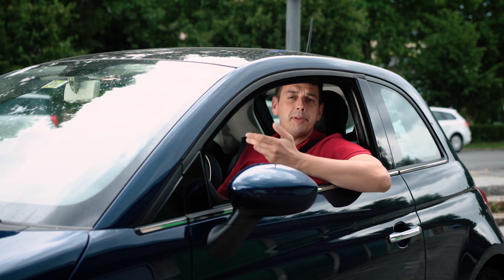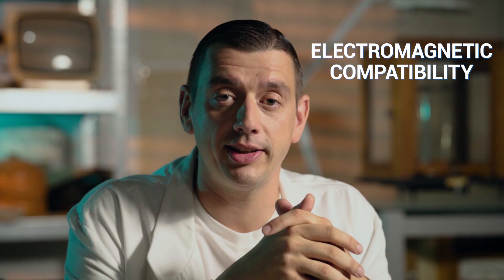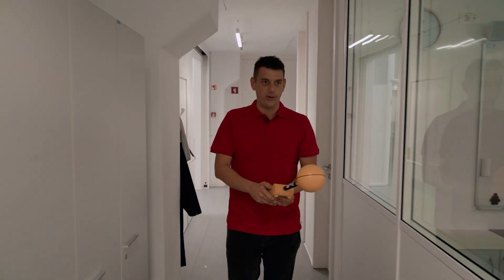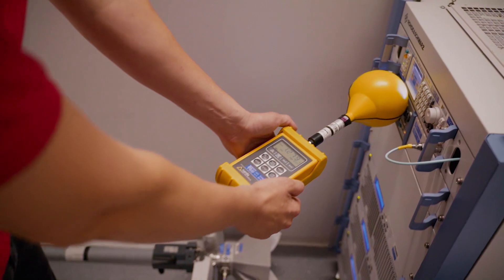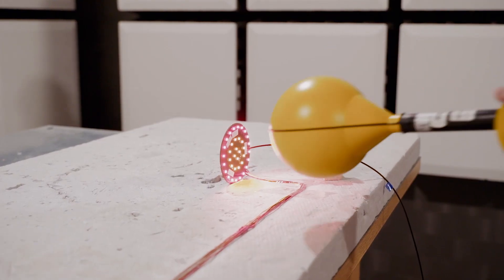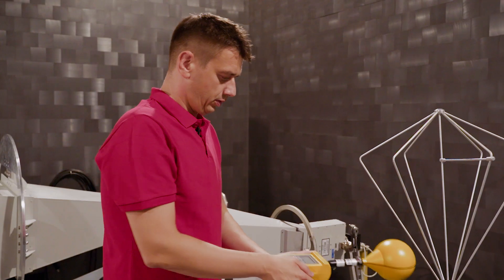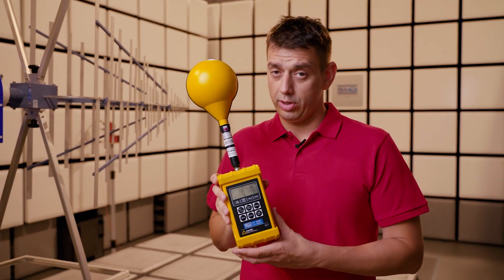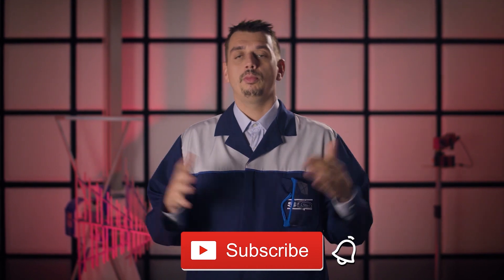Electromagnetic Compatibility (EMC)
Most devices we use have some sort of an electrical component and different parts must coexist without affecting each other's operation. And that is where EMC comes in. It stands for Electromagnetic Compatibility.

Electronic parts must meet EMC requirements for immunity so that the product components are protected from the environment and in accordance with EMC emissions to ensure that your product is not intentionally radiating into the environment.

But how exactly does it work?
What does the testing look like?

Find out more about EMC testing in our video.